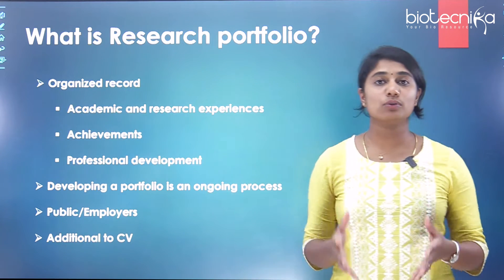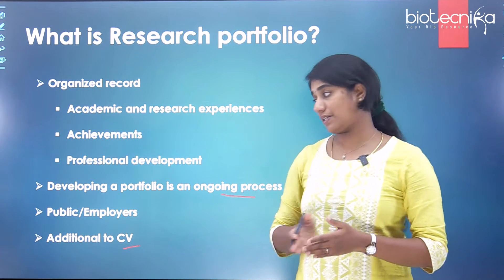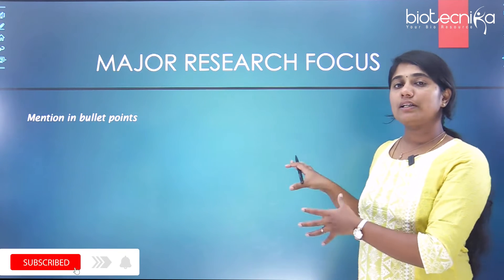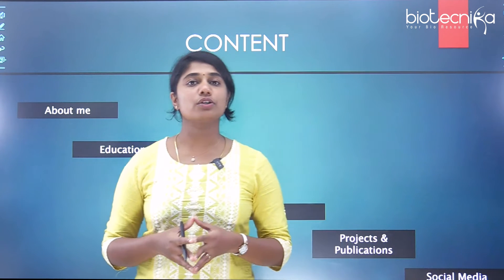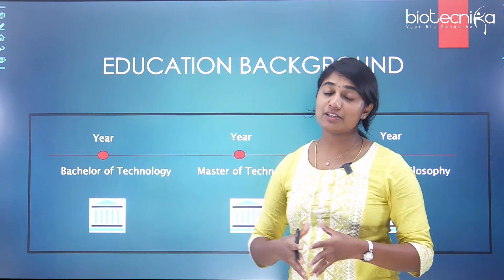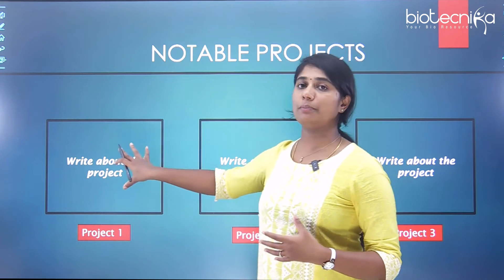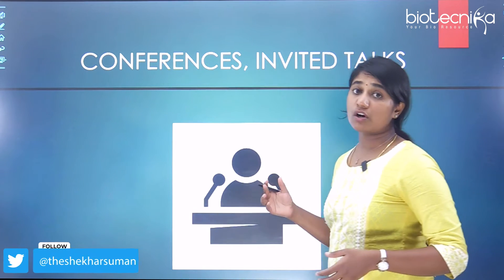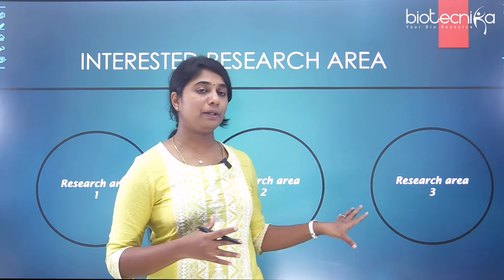What is Research Portfolio? Must Watch Video For All Aspiring Researchers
In this video, we're going to give you a quick overview of what a research portfolio is. We'll explain what it is and why you might want to create one. We'll also give you tips on putting together a research portfolio and making it as effective as possible. So if you're interested in becoming a researcher, this video is for you!